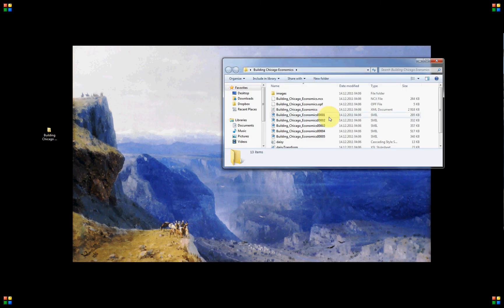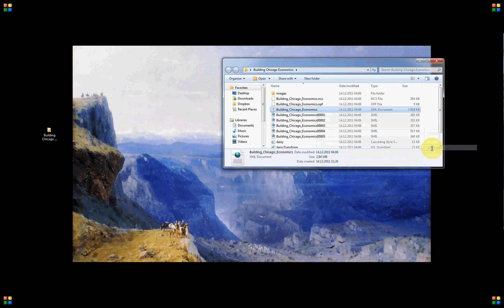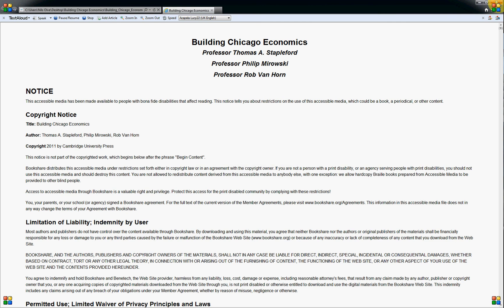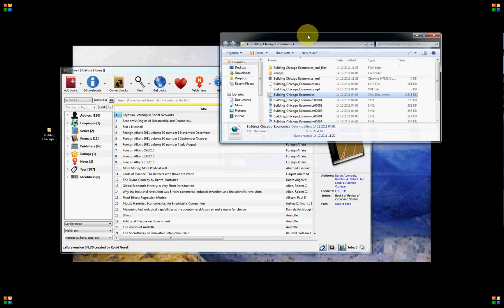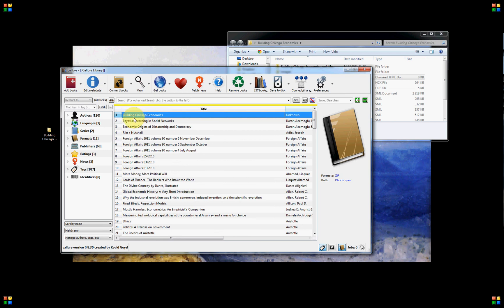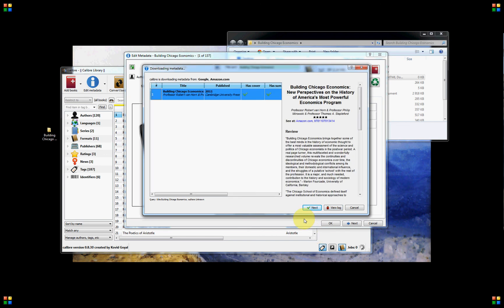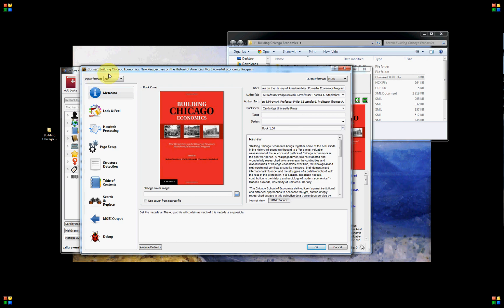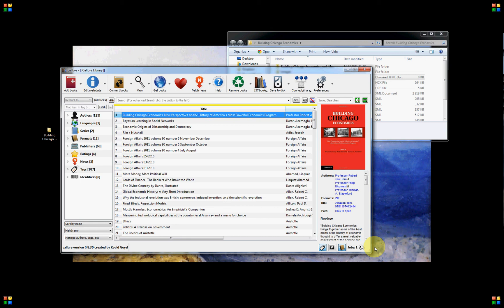How to convert Bookshare books to epub using Calibre